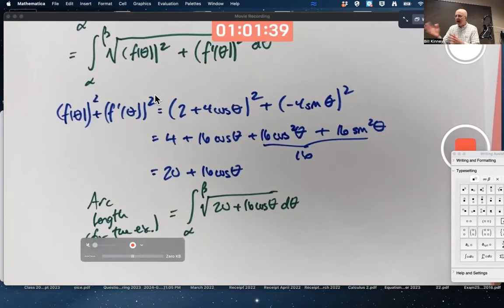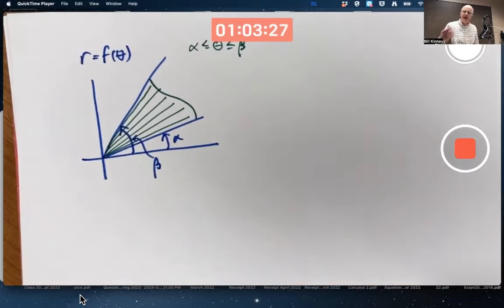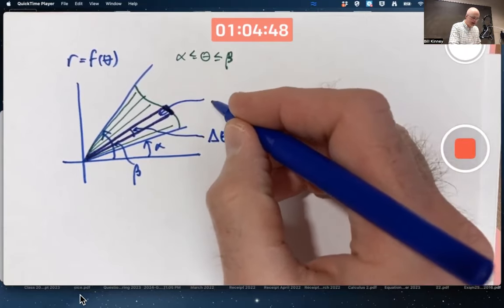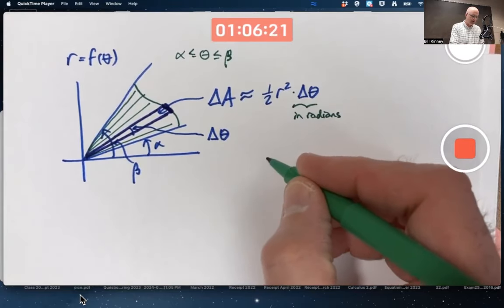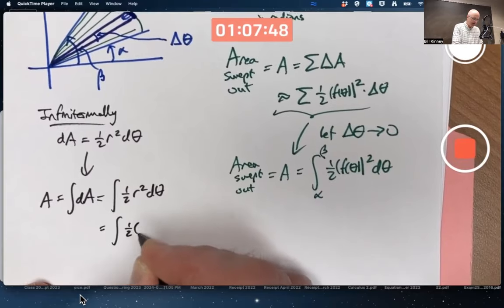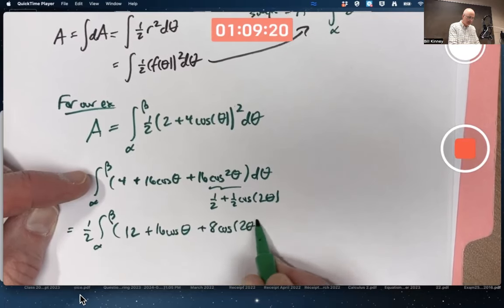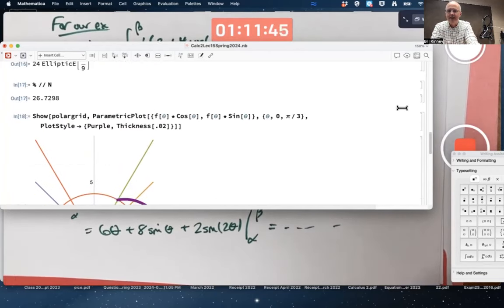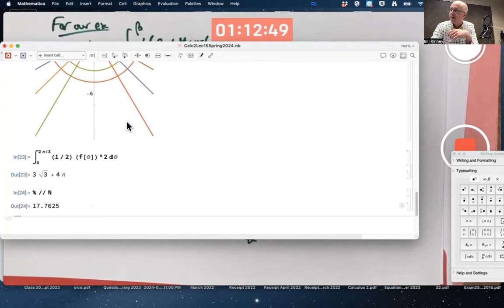Calc 2, Lec 15F: Area Swept Out by a Polar Curve (includes Infinitesimal Approach w/ dA for sector)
Polar area is AREA SWEPT OUT...NOT area "under" the curve. In Calculus we can use a Riemann sum (or an infinitesimal equation, where we need to find the area element dA of a sector of a circle in polar coordinates) to find an integral for the area swept out by a polar curve r=f(θ) as θ varies: integrate (1/2)(f(θ))^2 over the appropriate bounds for the angle θ. We use this to find area swept out by a limaçon r=f(θ)=2+4cos(θ). We also use Wolfram Mathematica. Note that infinitesimals are also called differentials.